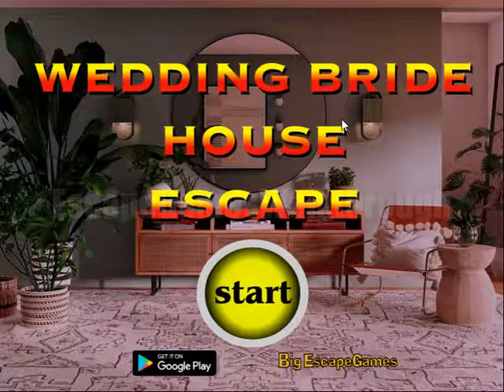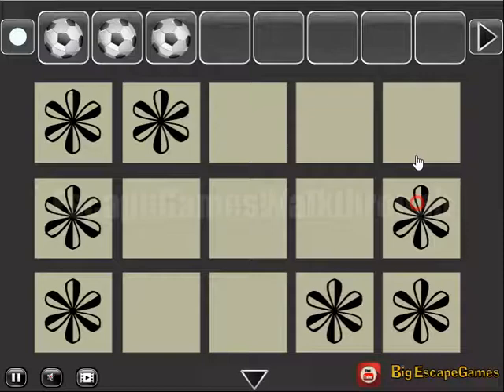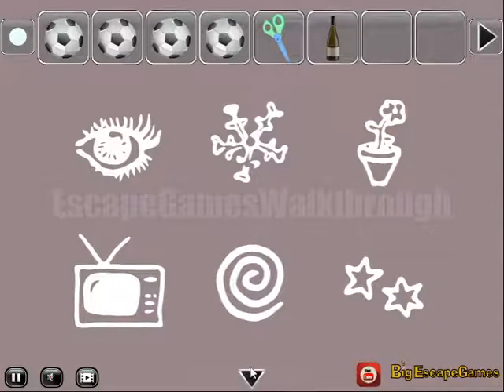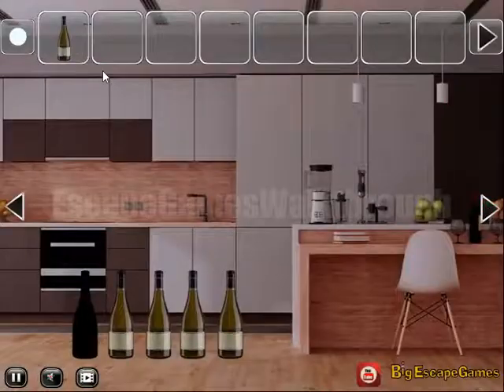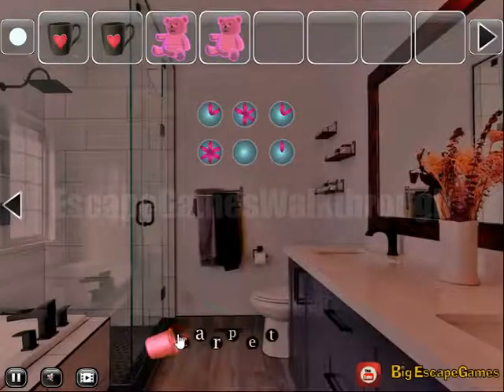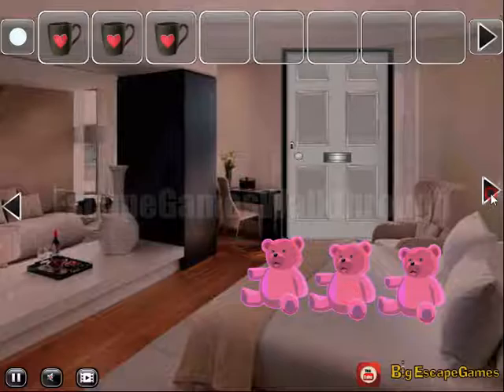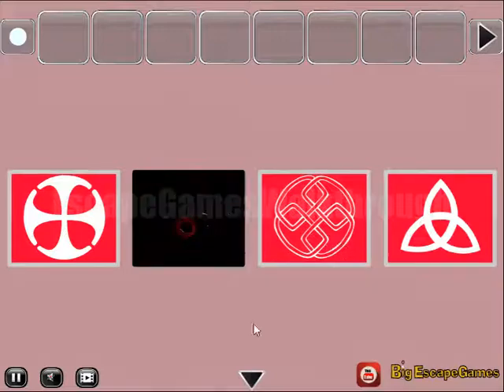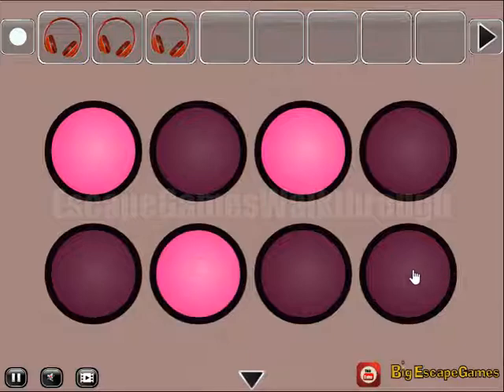BEG Wedding Bride House Escape Walkthrough [BigEscapeGames]